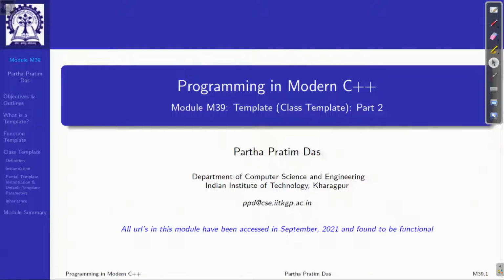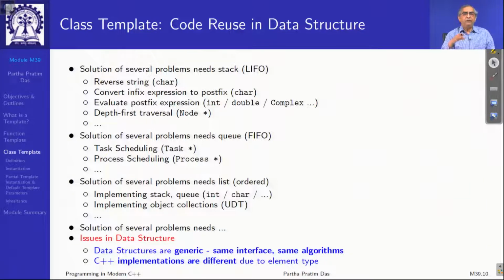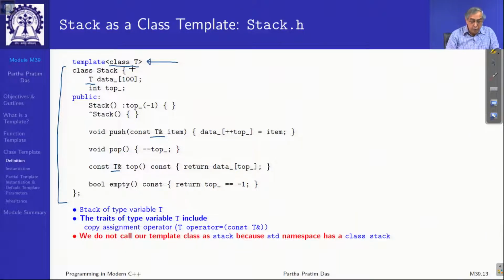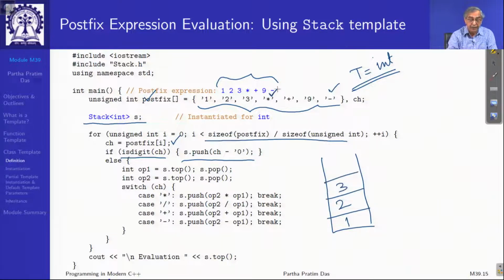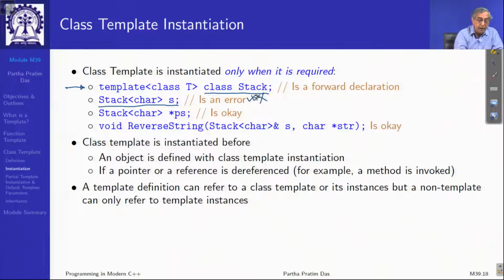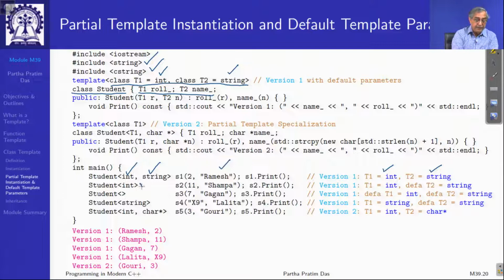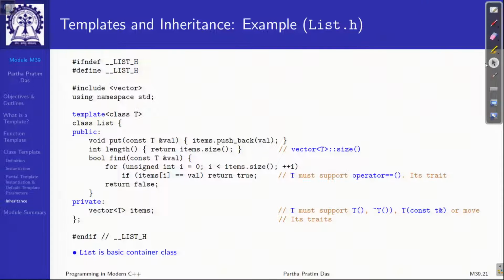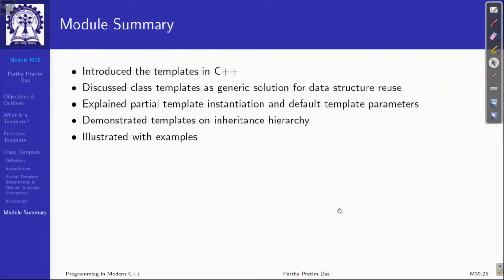Lecture 39 Template Class Template Part 2